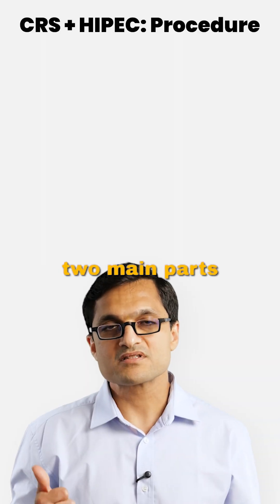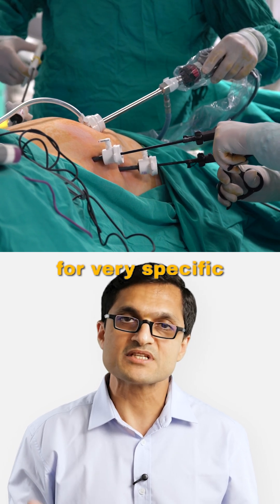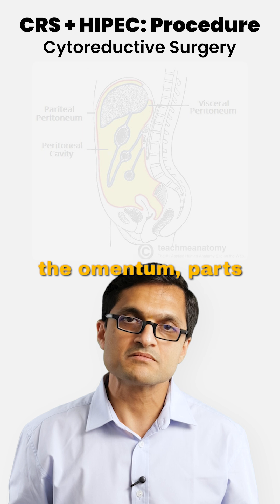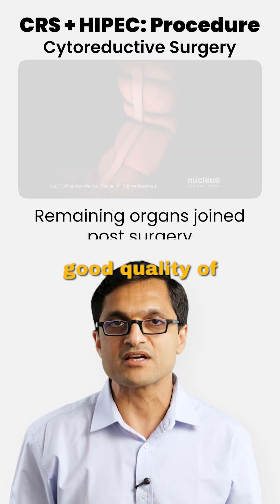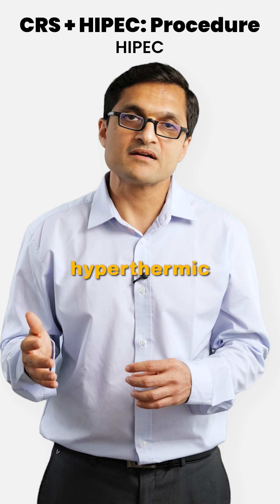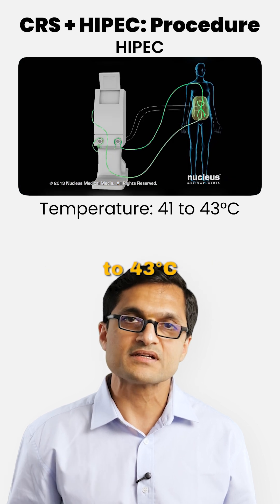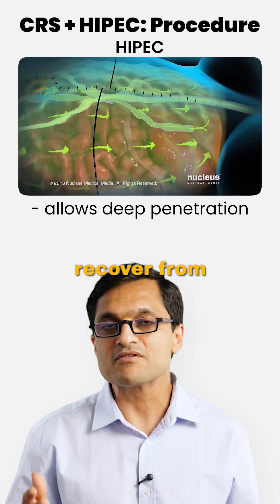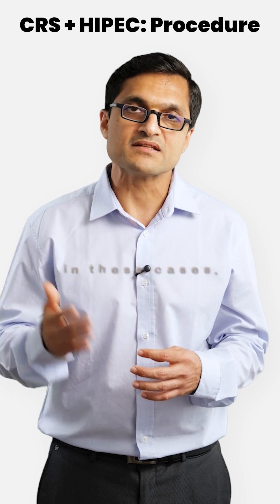CRS + HIPEC: The procedure explained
What happens during CRS + HIPEC surgery? 🔍🩺
CRS + HIPEC is a complex but highly targeted treatment for cancers that have spread within the abdominal cavity.
In this video, I walk you through the step-by-step procedure:
🔹 CRS (Cytoreductive Surgery): First, visible tumors are surgically removed from the abdominal lining and organs.
🔹 HIPEC: Then, a heated chemotherapy solution is circulated inside the abdomen to kill any remaining microscopic cancer cells.
This powerful one-time treatment can significantly improve outcomes in carefully selected patients — especially when standard chemo isn’t enough.